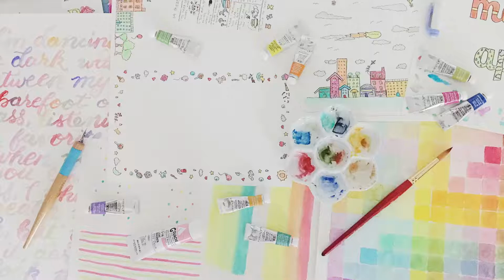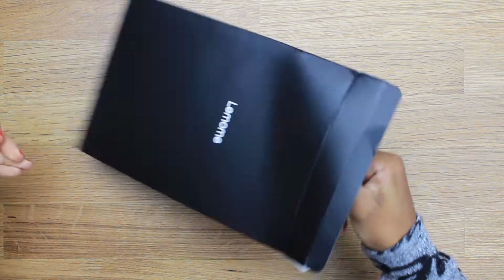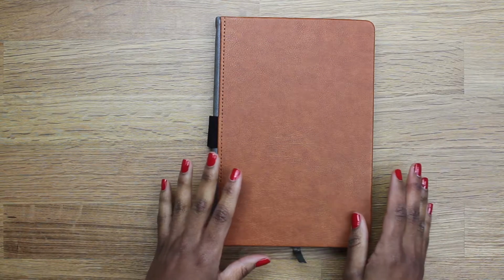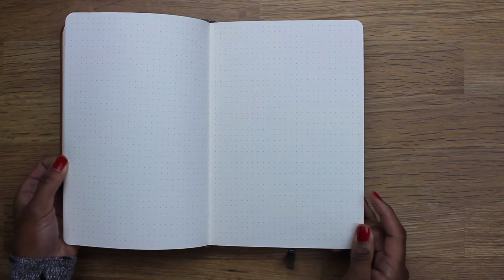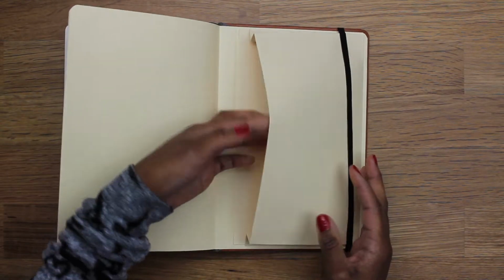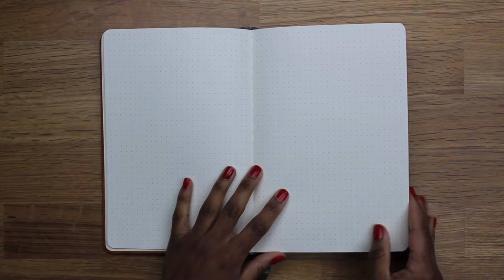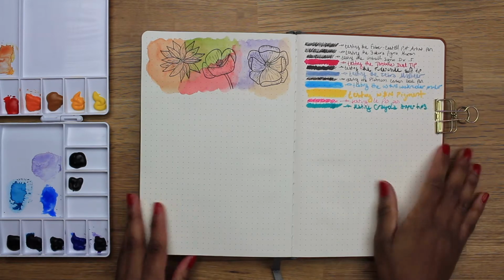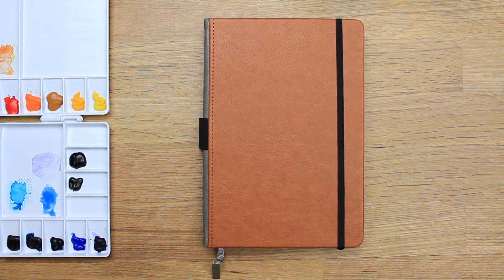Bullet Journal Notebook Review: Lemome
For the budding bullet journalists out there, I'll be reviewing some of the most popular notebooks used for bullet journaling. In this video, I flip through the features in the Lemome dotted bullet grid journal, test different pens and markers to see how the pages hold up, and even try a little watercoloring. See below for links to all the supplies I used in this video. And let me know if you're also bullet journaling your way through this year!

SUPPLIES

Lemome Dotted Bullet Grid Journal

Faber-Castell Pitt Artist Pen

Sakura Pigma Micron

Uniball Signo Dx .5

Tombow Dual Brush Pen

Tombow Fudenosuke Brush Pen

Zebra Pen Mildliner

Platinum Carbon Desk Fountain Pen

Winsor & Newton Watercolor Marker

Winsor & Newton Pigment Marker

Uchida Le Pen

Crayola Super Tips Markers

Princeton Heritage Round brush size 10

Winsor & Newton Professional Watercolors

SOCIAL

MUSIC